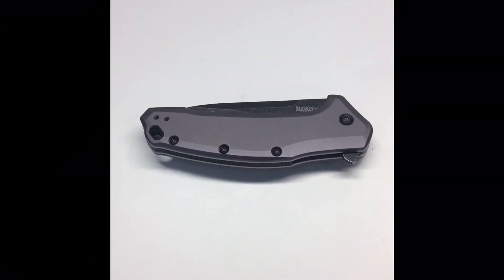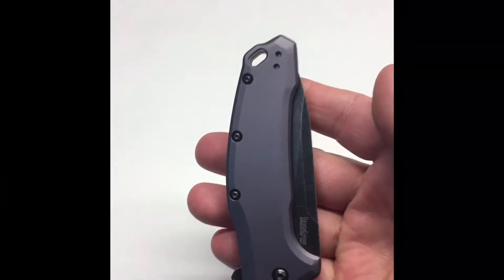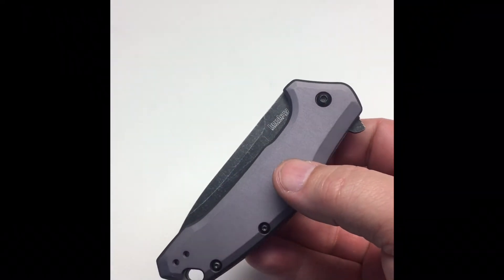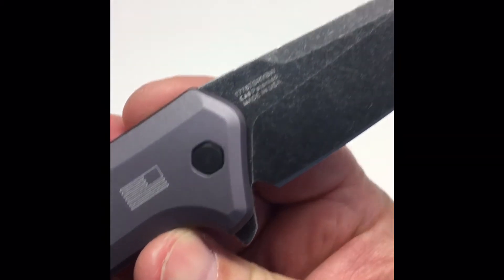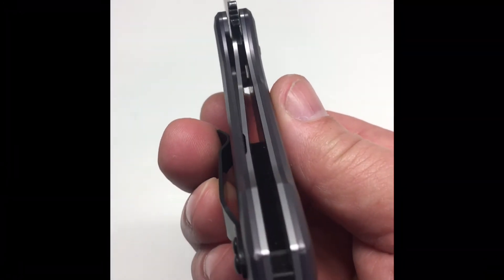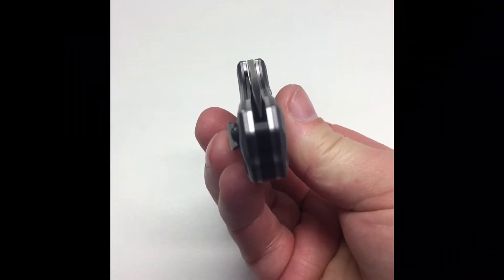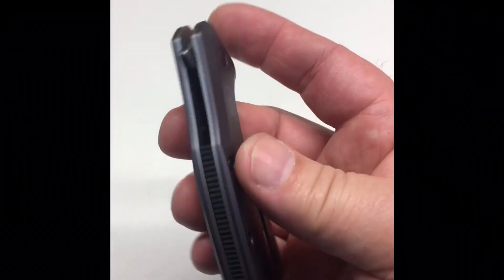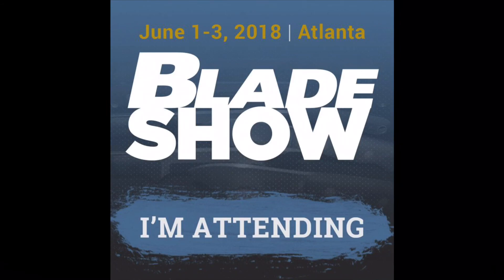Kershaw Link PHD 20/30 (With COMMENTARY)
Kershaw Link 1776TGRYBW
PivotHeads PhD Score 20/30
(Physical Appearance 7, Hardware 6, Design 7)